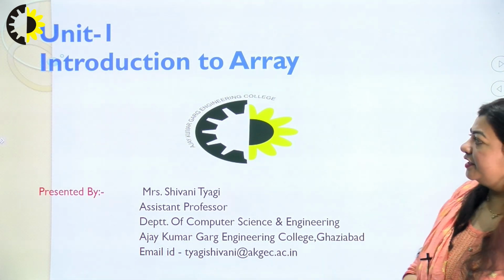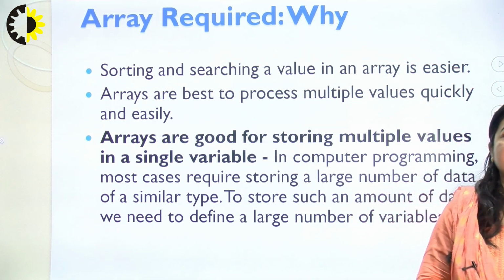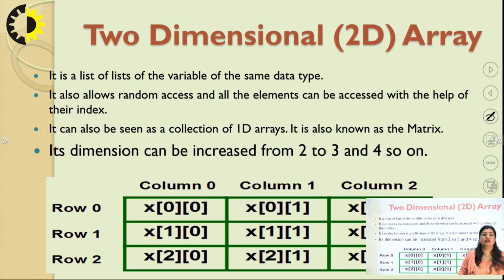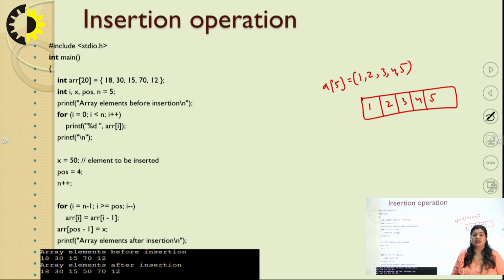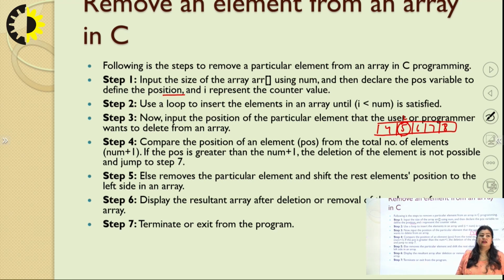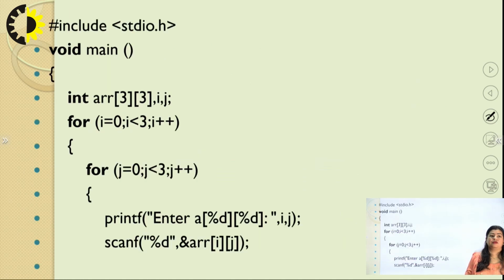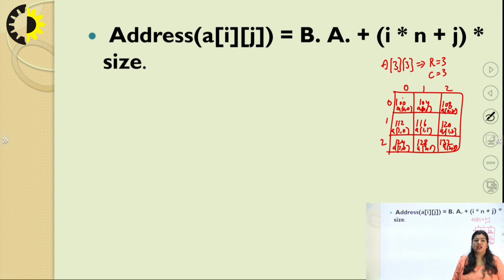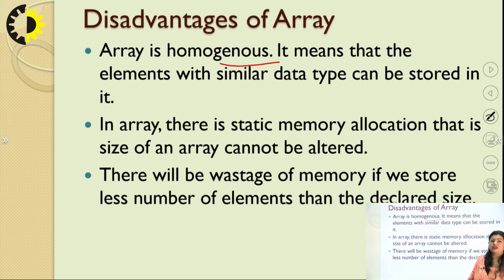''Introduction to Array'' Data Structure By Ms Shivani Tyagi, AKGEC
In this Lecture Covered introduction of array of how to decifarad it also cover types of array & raw Column major ordering & advantages